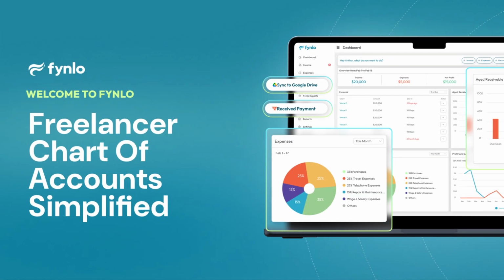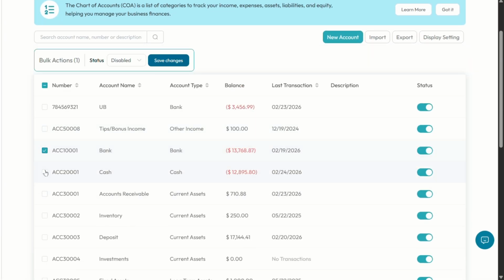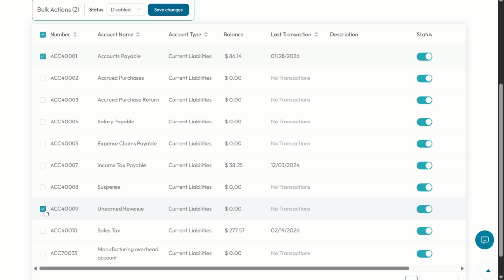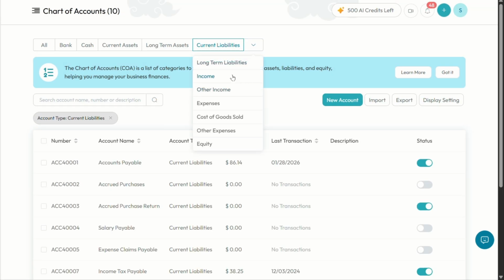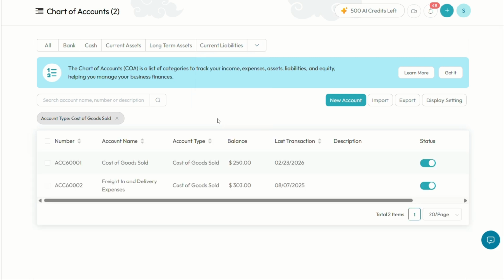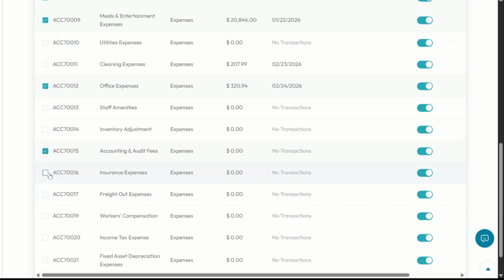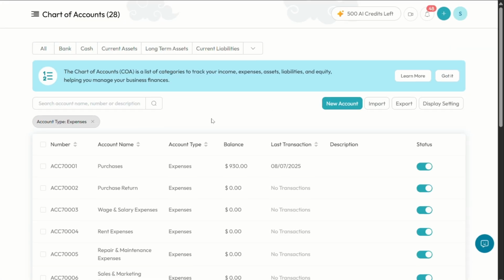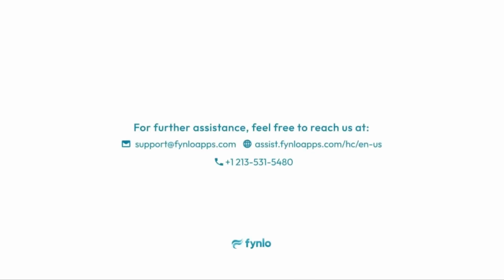How to Customize Your Chart of Accounts for Freelancers | Fynlo COA Setup Guide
If you’re a freelancer, you don’t need a complicated Chart of Accounts.

In this video, we show you exactly how to customize your default Chart of Accounts in Fynlo, including which accounts to keep, rename, or disable for a clean and simple accounting structure.

Learn how to:
✅ Keep only the essential asset accounts
✅ Rename income accounts for client services
✅ Disable unnecessary inventory and manufacturing accounts
✅ Structure expenses properly for freelancers
✅ Keep your Profit & Loss report clean and easy to understand

A simplified Chart of Accounts means clearer reports, easier tax filing, and smarter business decisions.